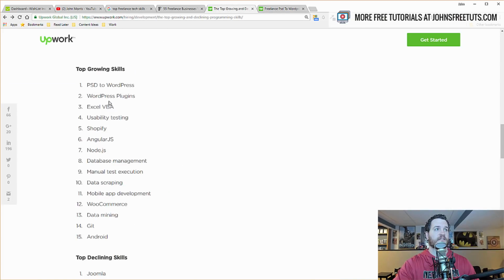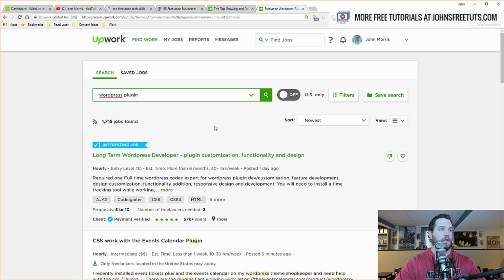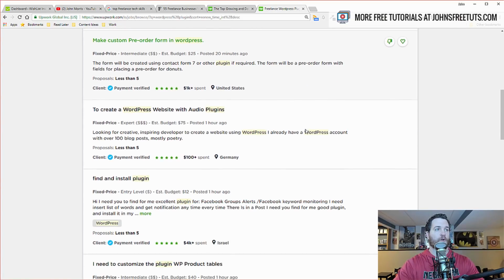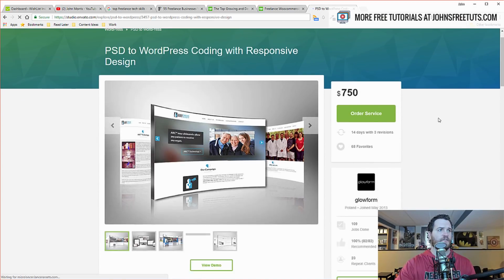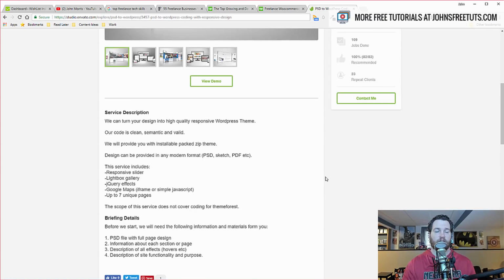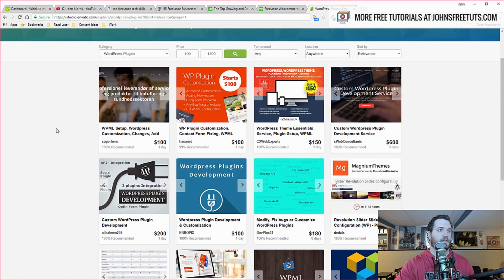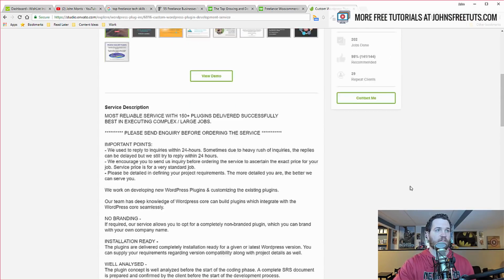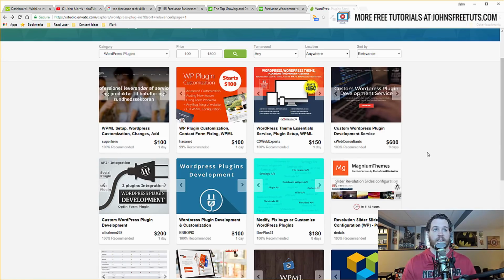What Freelance Services You Should Offer and How Much You Should Charge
I see a lot of freelancers get tripped up at this stage. Thing is, the info is out there... it's just a matter of finding it. Even something as obscure as "formatting kindle ebook" services... the data is there. So, in this video, I'm going to show you how to find it so you can figure out exactly what services to offer AND what you should charge for those services.